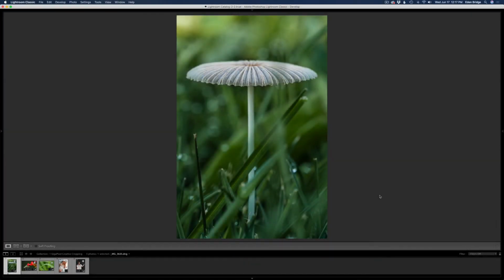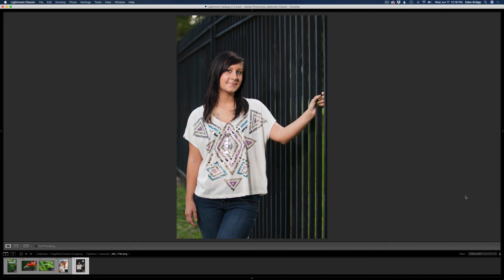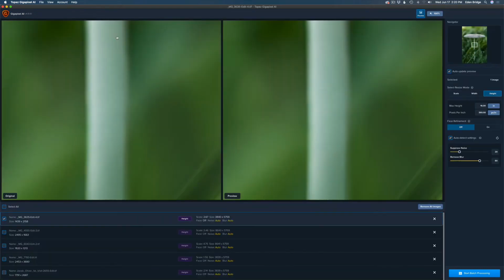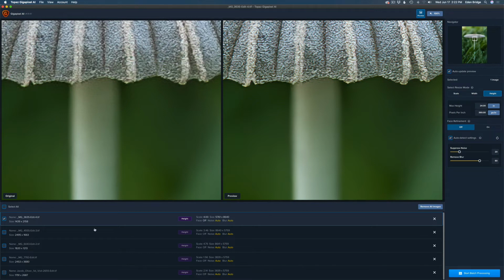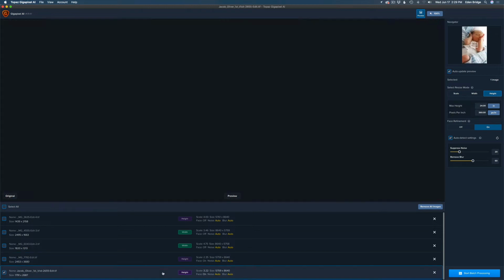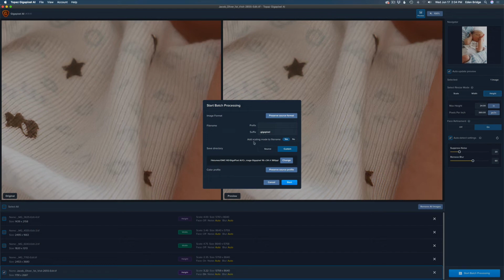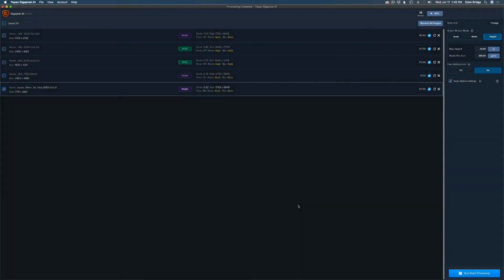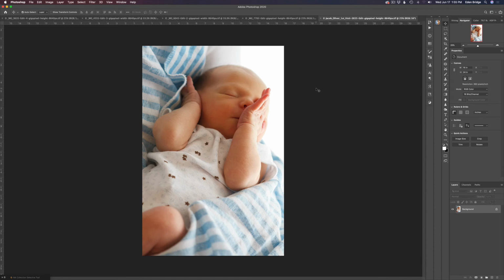TOPAZ GIGAPIXEL AI: The Image Within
In this video I am looking into finding the perfect picture within the picture.I aggressively crop 4 images to pull out the picture within the picture and then use GigaPixel Ai to upsize the results.Join me in this video and see GigaPixel Ai in action.